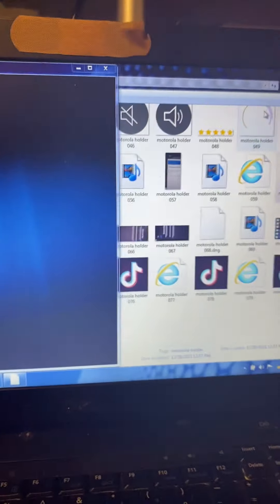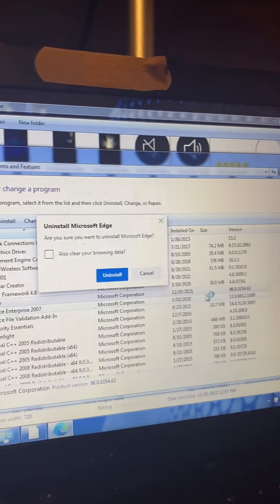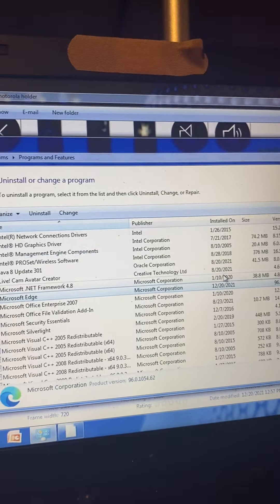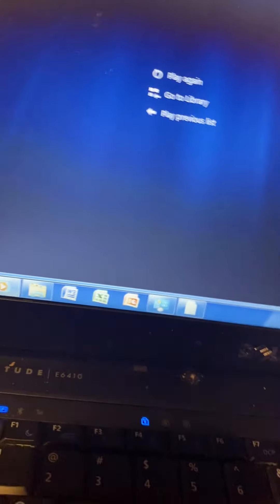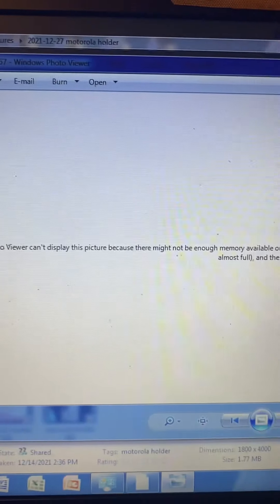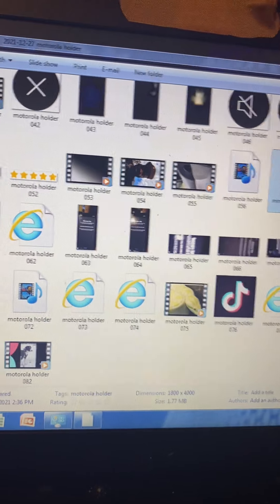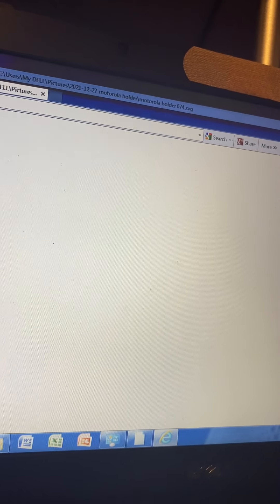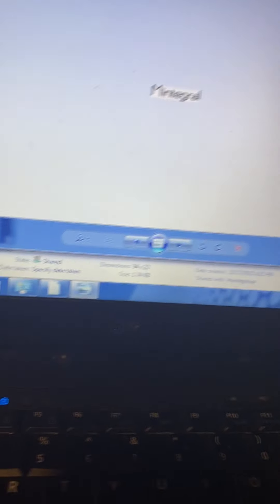Hacked for 9 days straight!!! No Sleep No Food No Sanity!!!!!!!!